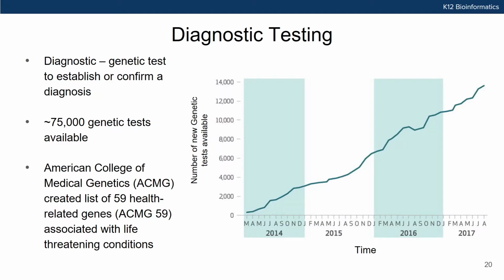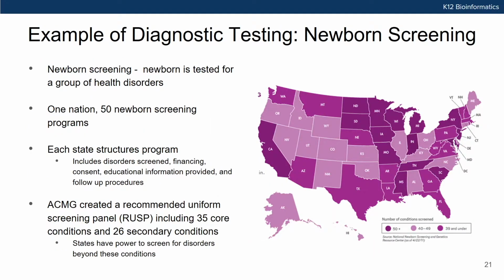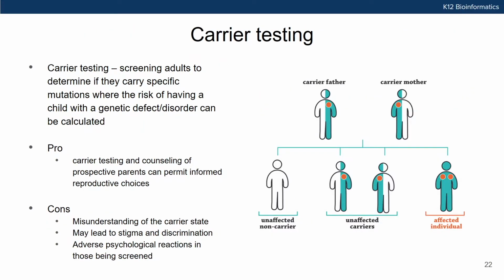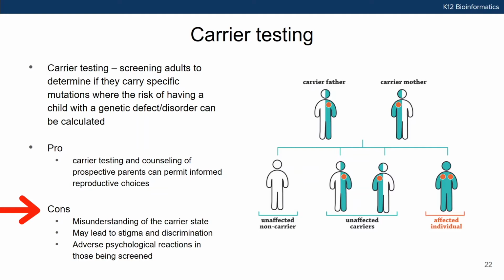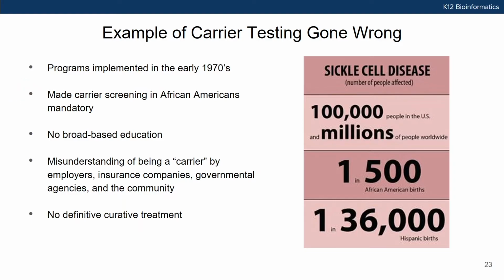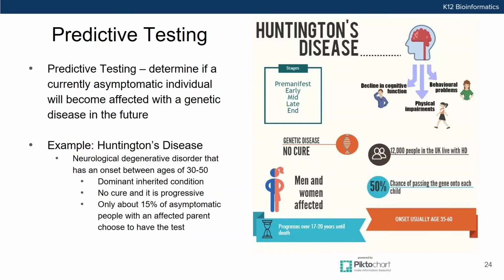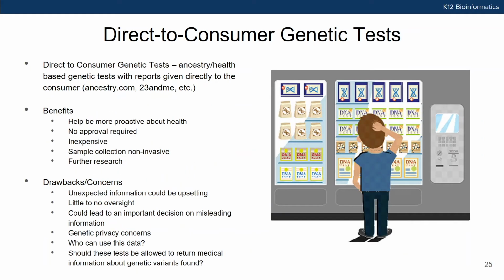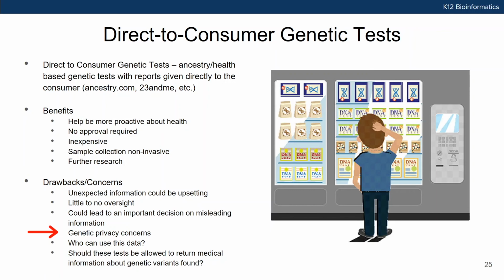Ethical Considerations for Each Type of Genetic Test